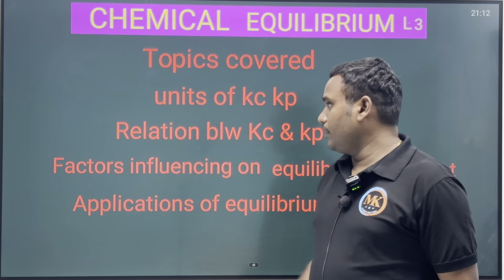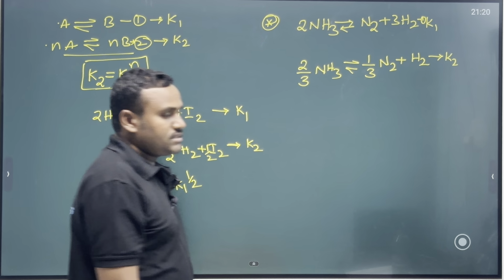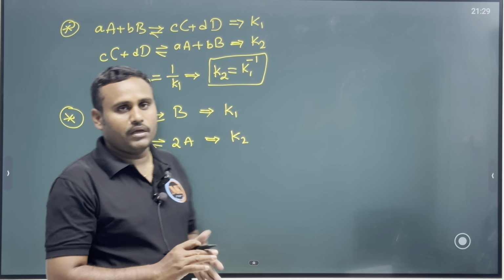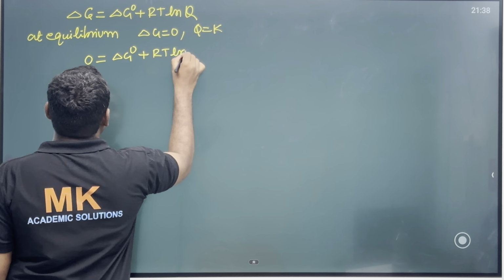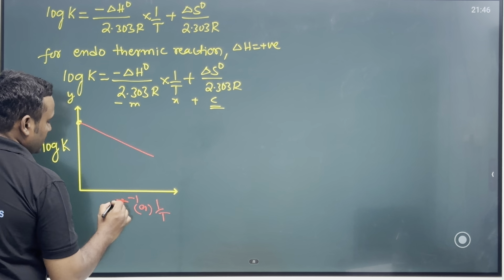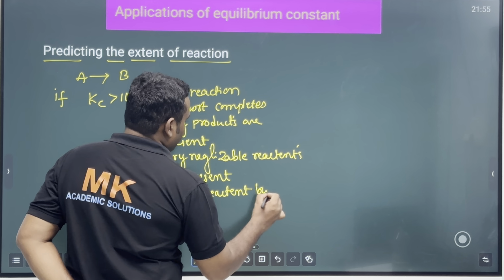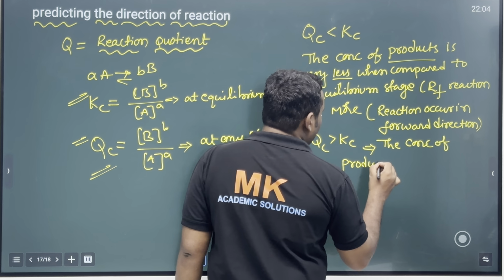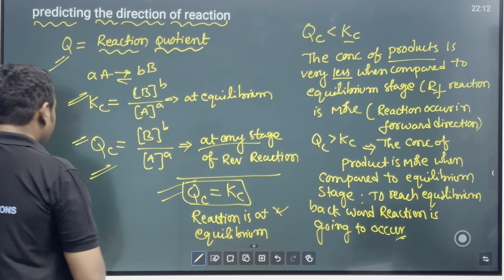29 January 2025